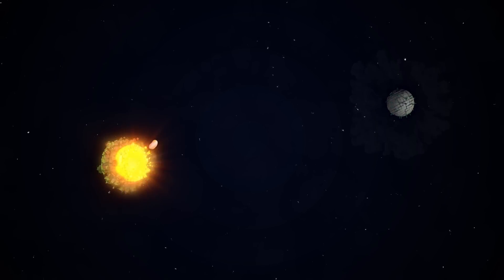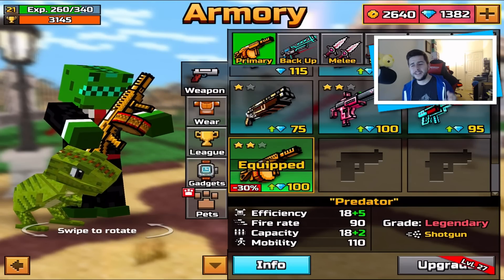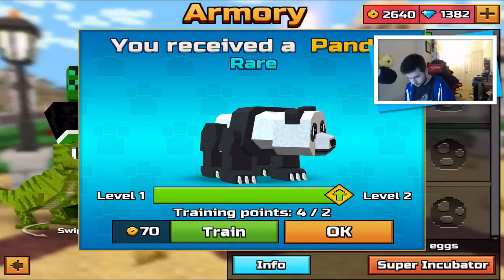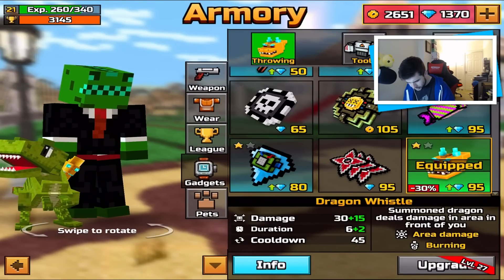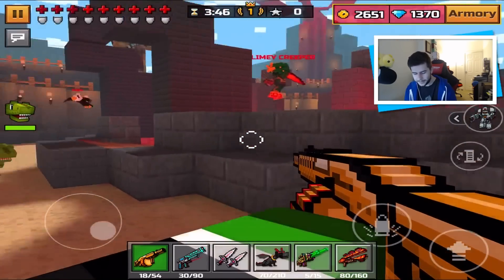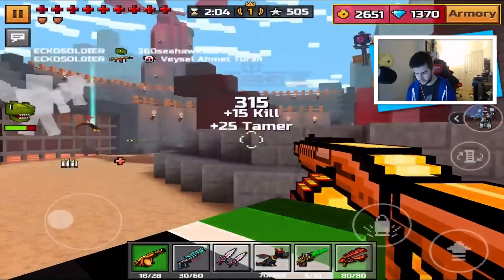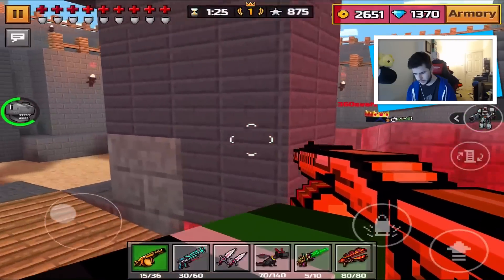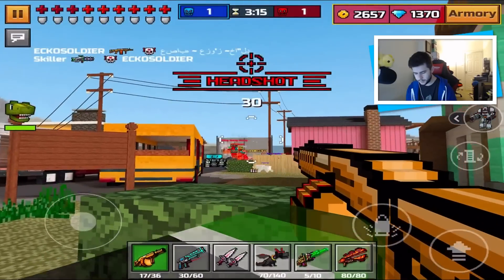THE GOLDEN PREDATOR OF DESTRUCTION!!! | Pixel Gun 3D